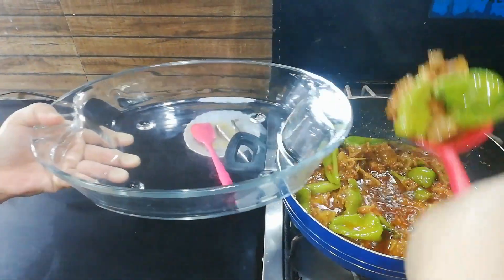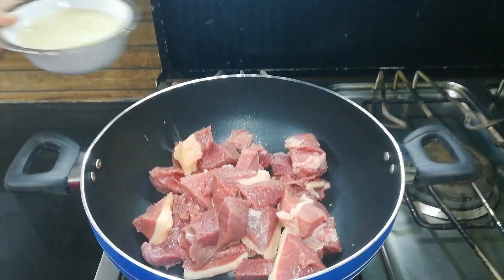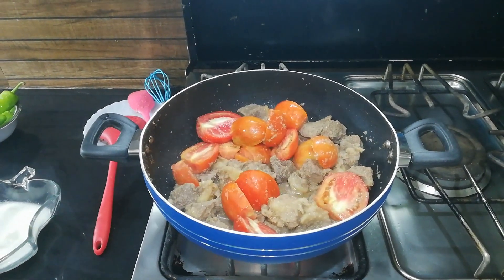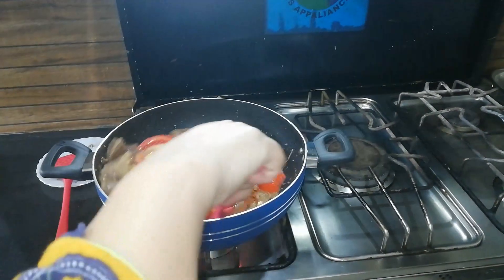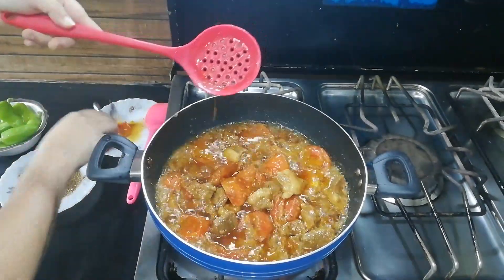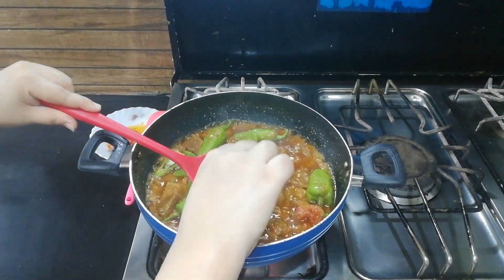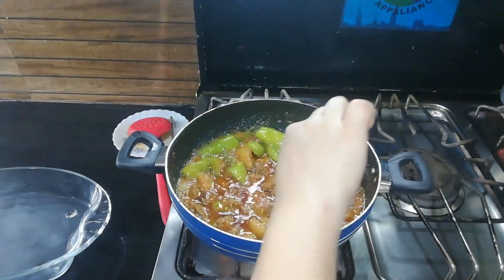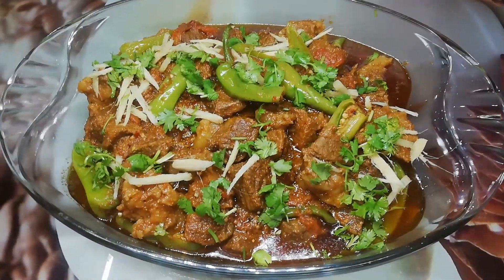Restaurant style beaf karahi | Bakra eid special | Recipe by Hina sadiq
Don't forget to try this recipe